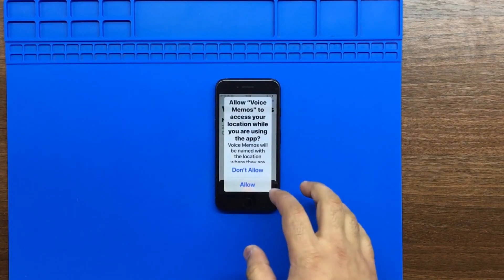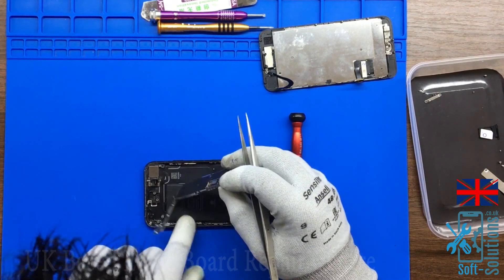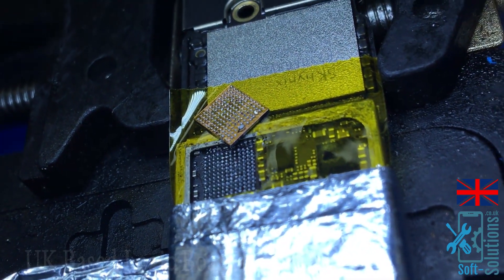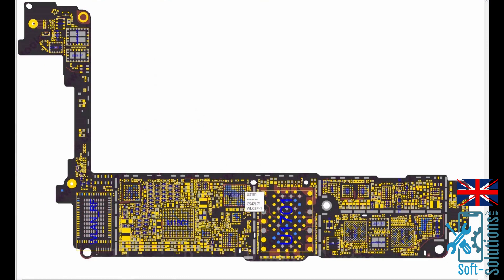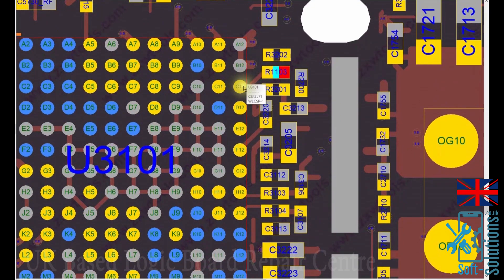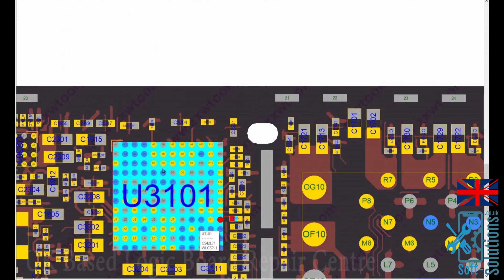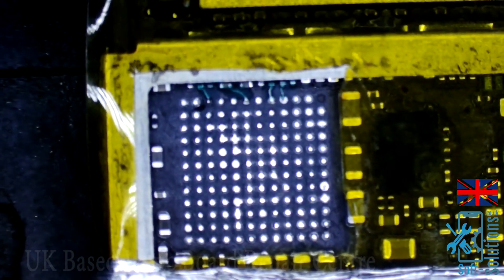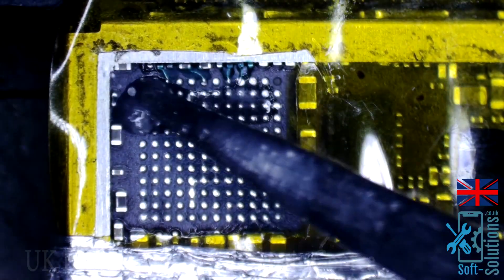iPhone 7 Audio IC jumpers, audio ic repair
UK Based Repair & Data Recovery Centre. Only Replacement of the Audio ic is not a permanent solution. iPhone 7 & 7 Plus Audio IC (u3101) repair with (All 4) jumpers.
Diagnosed and repaired by ►   soft-solutions.co.uk

UK Based Data Recovery & Logic Board | Motherboard Repair Center.